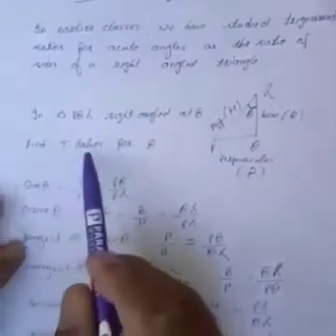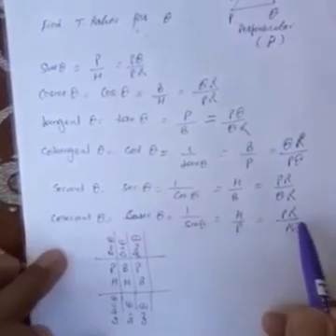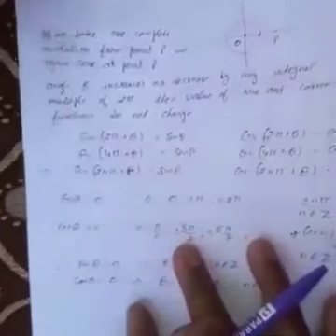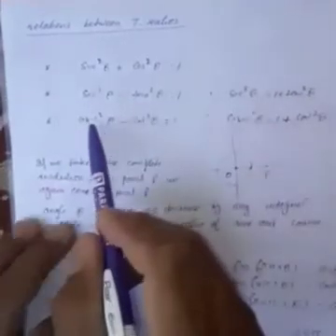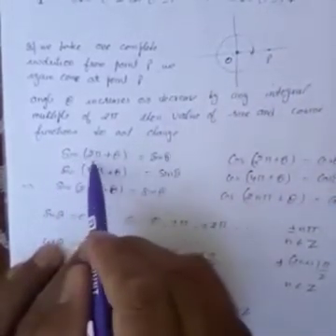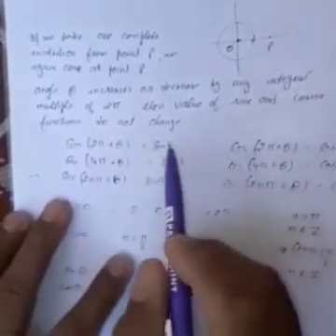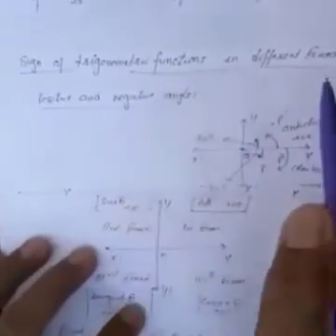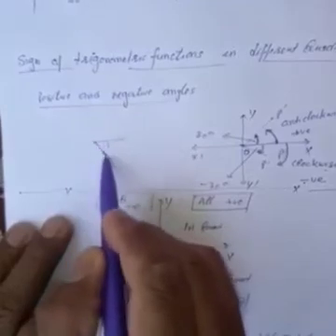Class 11 Maths - Ch.3 Part 3